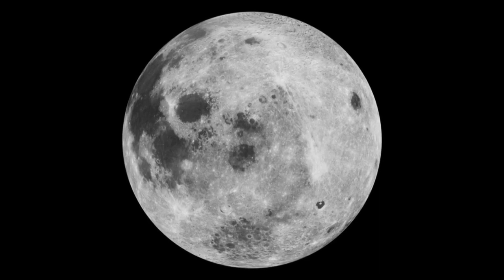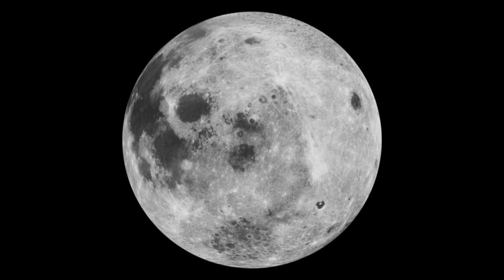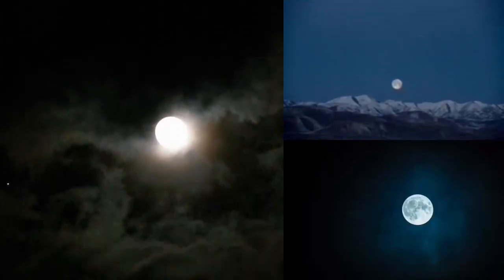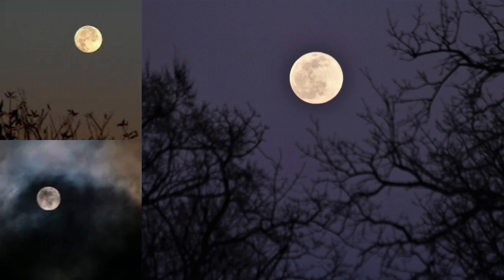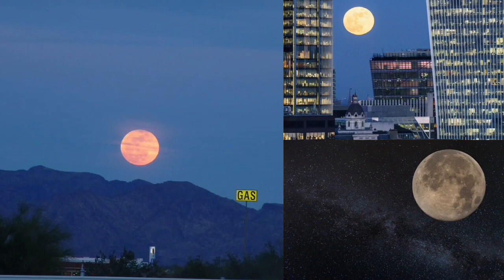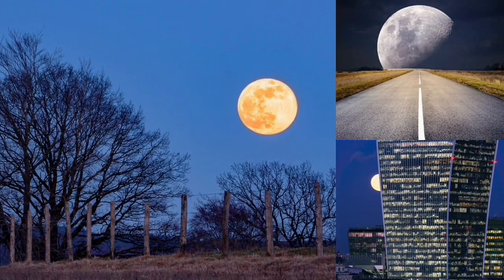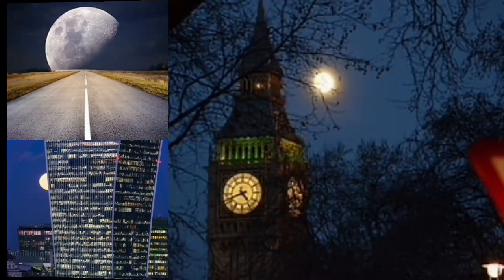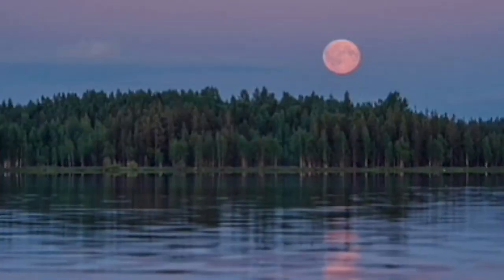May's 'Super Flower Moon': How and when to see it in the UK Newsquest Digital Content Team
May's 'Super Flower Moon': How and when to see it in the UK.
Newsquest Digital Content Team.
A so-called ‘Flower Moon’ will be spotted over the skies of the UK this week.
Not only that, but May's full moon will also be a supermoon, making it a 'Super Flower Moon'.
But just what does all that mean?
What is a Flower Moon?
The May full moon is traditionally known as the Flower Moon simply because it appears at the time of blossoming flowers.
What is a supermoon?
The moon - our planet's only natural satellite - actually follows an elliptical orbit around the Earth.
This means that at certain points on its egg-shaped path, it can be further away, or closer to us - a differential of about 30,000 miles.
The closest point is called the perigee, and the furthest is the apogee. When a full moon falls on the perigee, it appears far bigger and brighter in the sky and becomes known as a supermoon.
The phenomenon is not actually that rare, and this month's is last in a trilogy that began with March's full moon..
During a supermoon, the diameter of the moon can appear to be about 14 per cent greater than an average full moon.
What time will the moon be biggest?
The full moon will be in the night sky on the evening of Thursday, May 7, though it will technically be at its fullest at 11:45am on Thursday morning.
Seeing as it won't even be in the sky then - let alone visible in daylight - the fullest you'll get to see the moon will come at around 8.45pm on Thurday, when the moon rises.
It will be in the sky all night, and won't set again until about 6.10am the following morning, offering plenty of time for you to catch a glimpse.
For the best effect – and the closest you’ll get to witnessing the spectacular images seen across social media following such an event – you’ll want to look east shortly after moonrise.
“When the moon is near the horizon, it can look unnaturally large when viewed through trees, buildings, or other foreground objects," say NASA.
"The effect is an optical illusion, but that fact doesn’t take away from the experience."
What else should I look out for?
This month's full moon ties in nicely with the peak of the Eta Aquariids meteor shower.
The meteor shower has been going on above our heads for a couple of weeks, and runs roughly from April 19 - May 28.
However, it is this week when budding astronomers are likely to get the best show, as the shower peaks on the night of May 6 into May 7.
The Eta Aquariids should be visible with the naked eye, although the glare from a full supermoon will make them harder to spot.
Those living in built up areas would usually be advised to travel to less populated spaces and to avoid light pollution if they really want to see the shower, but with ongoing lockdown restrictions and the coronavirus pandemic, that is not advised.
Wrapping up in warm clothes is recommended, and you should allow up to 20 minutes for your eyes to fully adjust to the night sky.
The Eta Aquariids are not one of the year's most spectacular meteor showers, and usually peak at around 55 meteors per hours - that's just under one a minute.